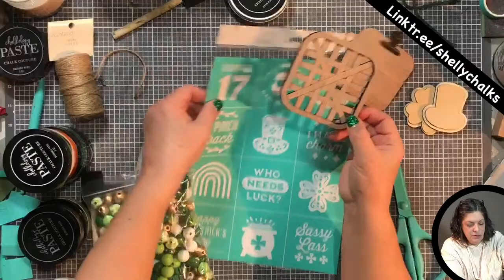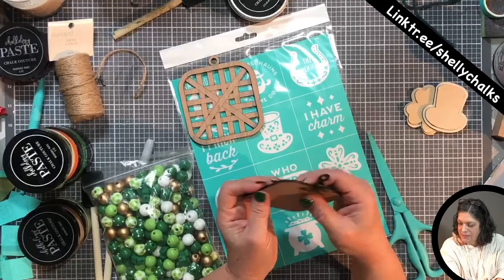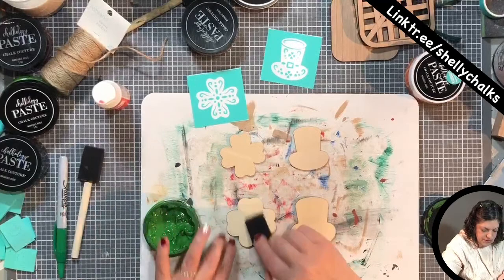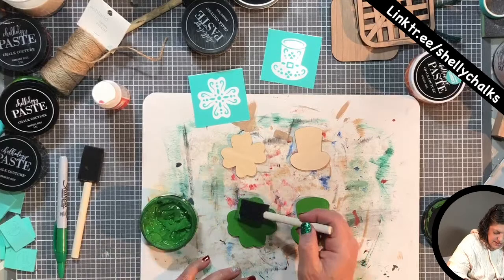Chalk Couture How to: St. Patrick’s Day minis 🇮🇪☘️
❣️January specials: Chalkcouture.Com/shellykallach/specials

❣️Join Chalk Couture for $9.99 - Make CHALKIN’ HISTORY with me!  Or get the Premium Perks Pack for only $59 usd - PROMO ENDS 1/30/2023 over $265 usd worth of product!

EARN THE CREATIVE KICKSTART FOR FREE!  Ask me how!

🤎My Etsy Shop for wood cutouts

❣️Join my VIPs and Opportunity group: Shelly's Chalkin' History VIPs and OPPs

Thanks for clicking the ♥️ button and SHARING my love for High-End, DIY, Home Decor projects!